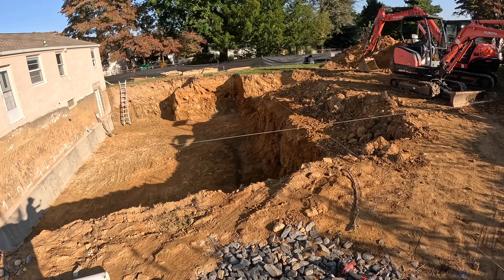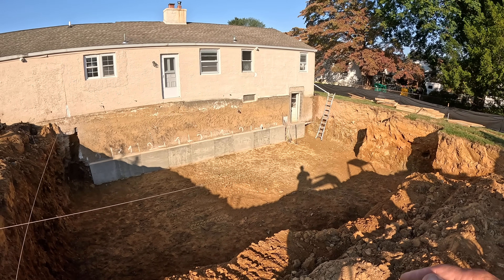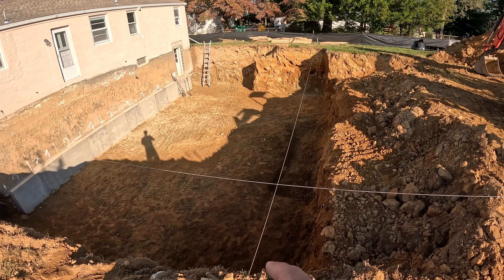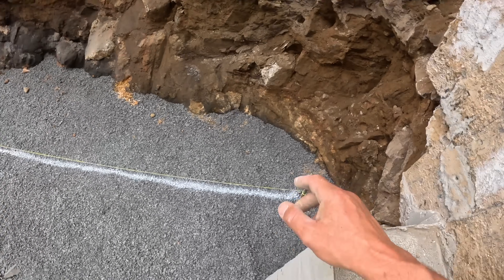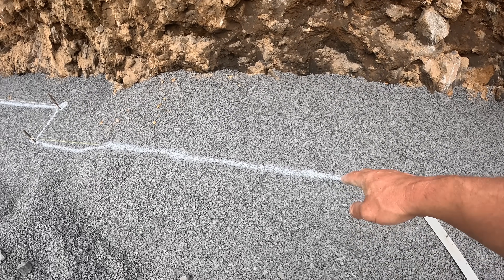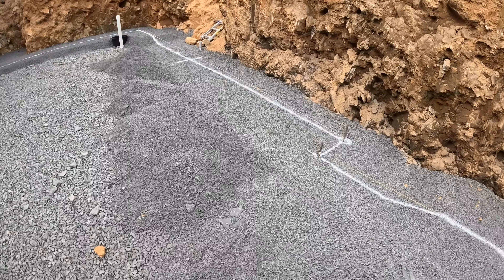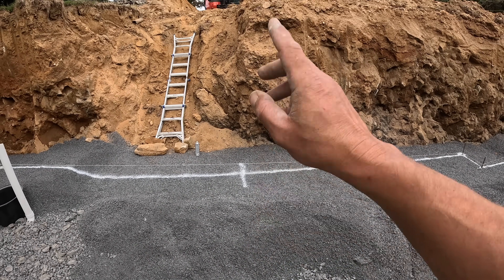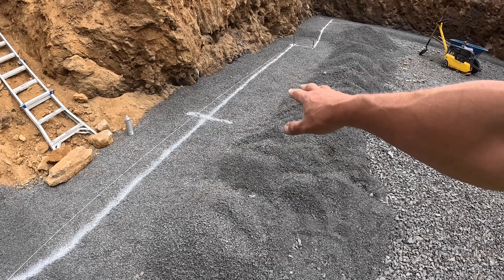How to build a basement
How to build a basement - We prep for the superior walls installation. First we put in the foundation drain, sump pump pit, and radon piping. Then the stone base gets compacted and leveled. This new basement is for the construction of the home addition.